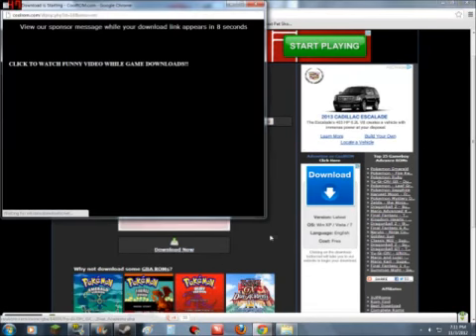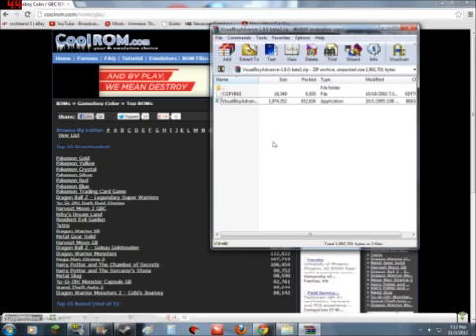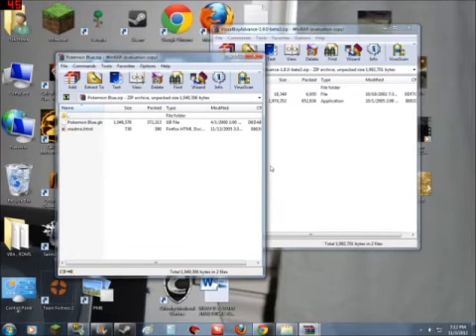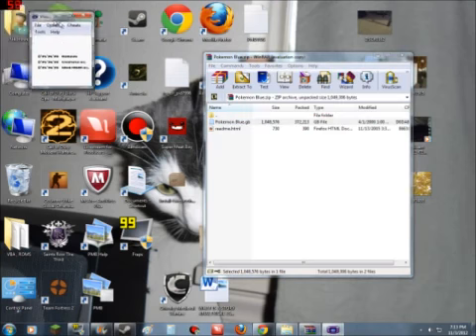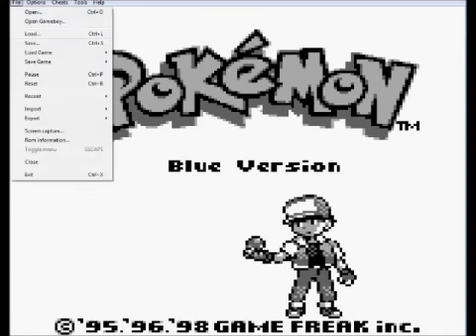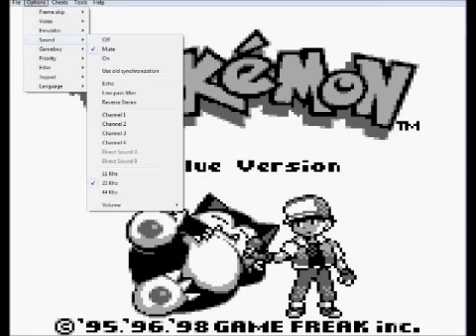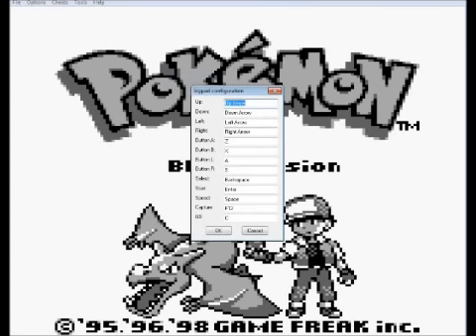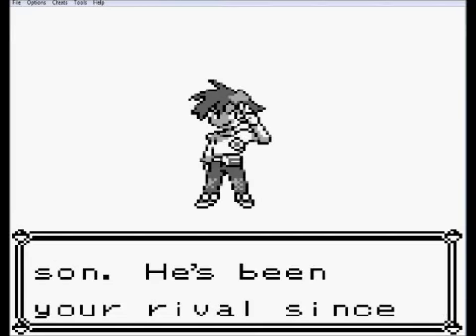How To Download Pokemon Games On PC